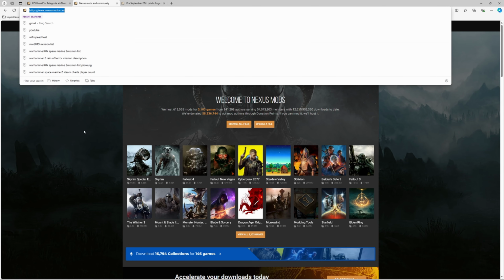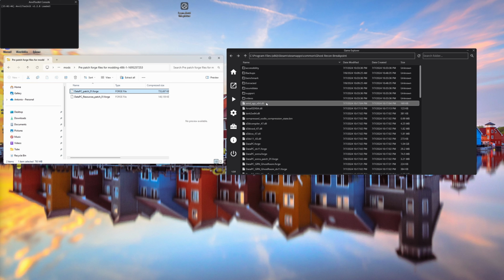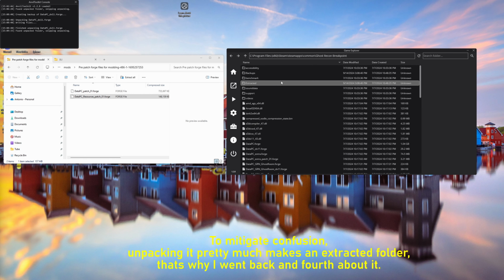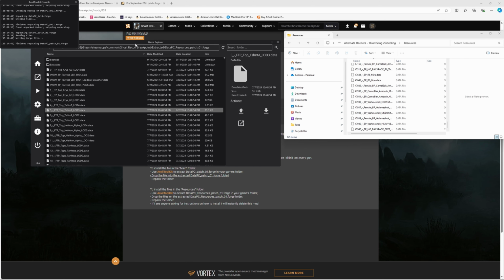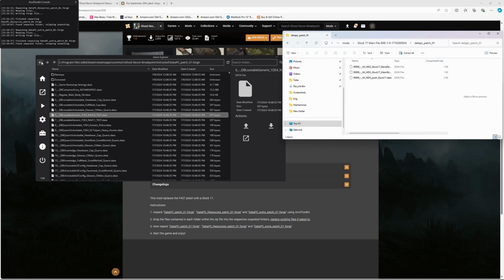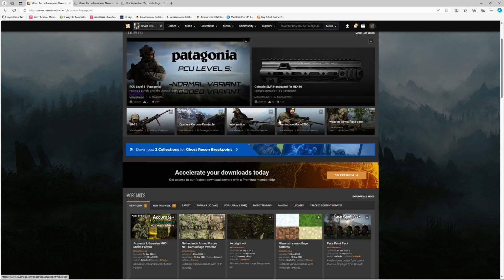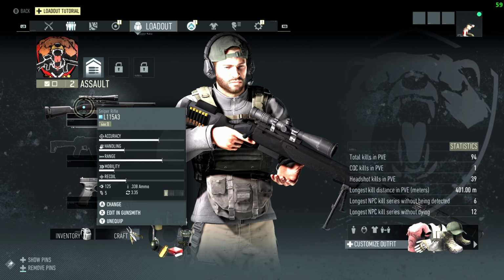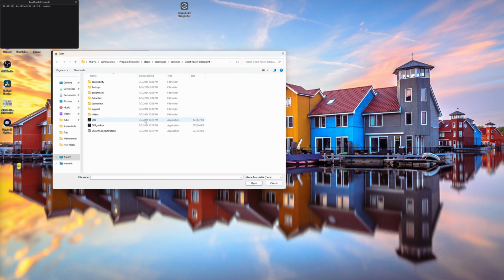Modding ghost recon Breakpoint.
My way of how I modded GRBP, I kept on saying extract but I meant to say unpack, since that creates a extracted folder. Sorry if it's worded in a confusing way but that hopefully clears it.